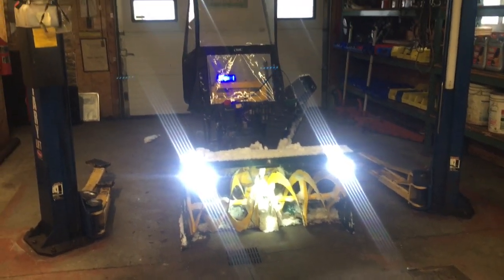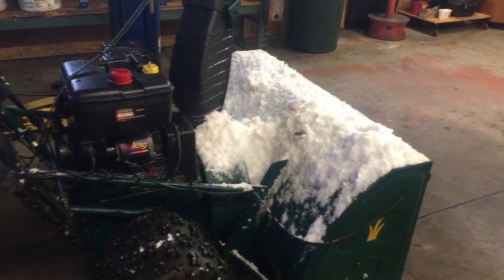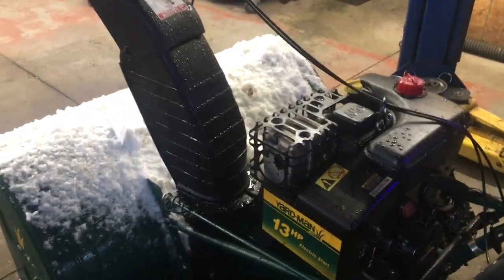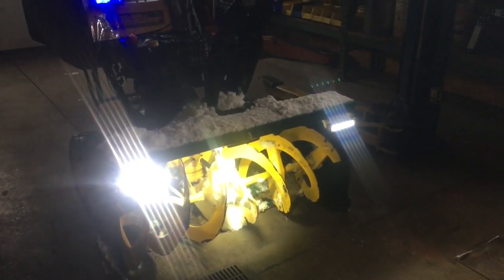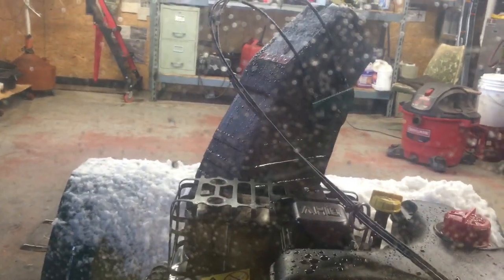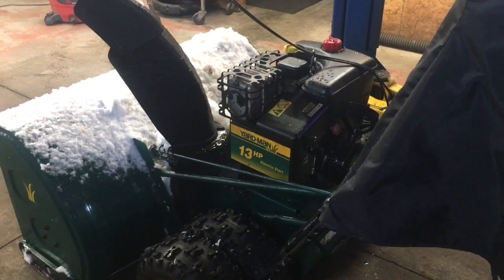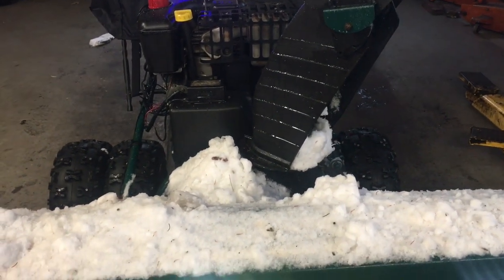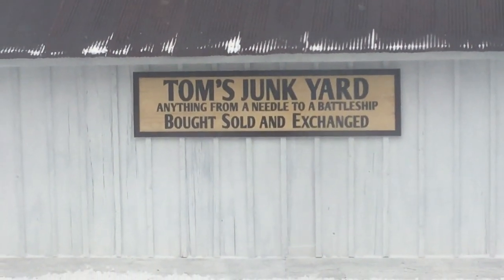45" YARDMAN TROY-BUILT, WHITE OUTDOOR, STANLEY, M.T.D, CRAFTSMAN, SNOWBLOWER with 13 H.P. TECUMSEH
Here' s a big-box store 45" M.T.D. Yardman Snow-thrower.. Sporting a 13 HP Tecumseh Engine, this one's fitted with a few option's that I added (many years ago).  ANYWAY: (and this is an opinion): it's usually "operator error" which is this machine's demise in the when / and WHY these break-down, (in their for example getting many negative write-ups I've read) and thus (after),  a "BAD" reputation.

Anyway: I enjoy mine, but even I'll admit (that in certain-snow's): this Machine is basically useless. BUT: (90% of the time) this Machine will deal with whatever is put in-front of it, *IF you understand the thing,  and operate it as it SHOULD-BE operated !.

Examples:  a correct gear range / some "Pam" spray on the auger housing / and after that: some COMMON-SENSE !.